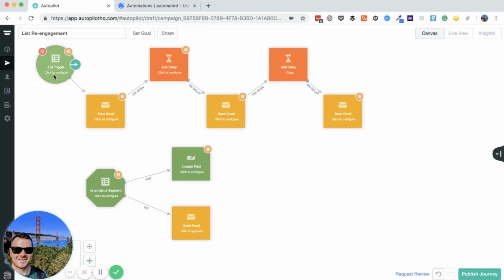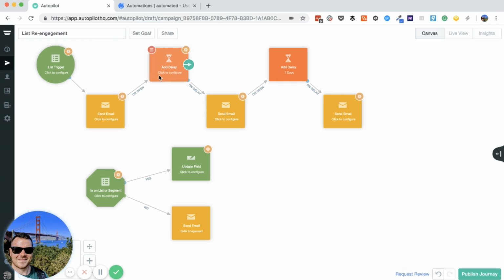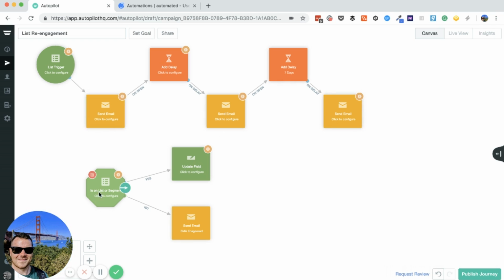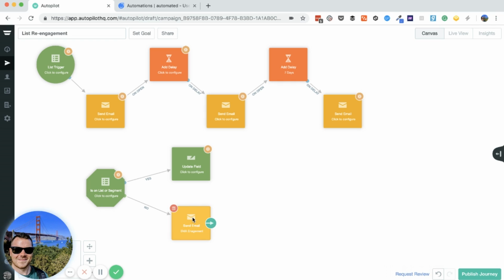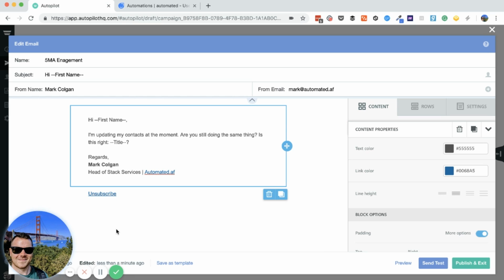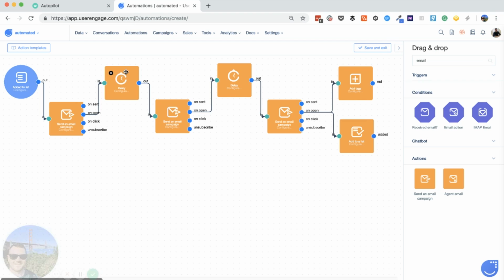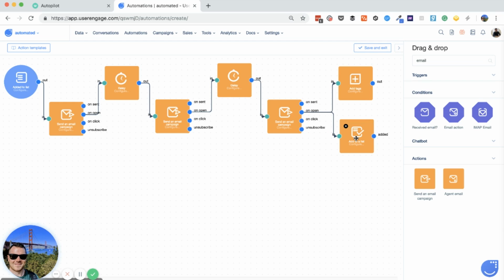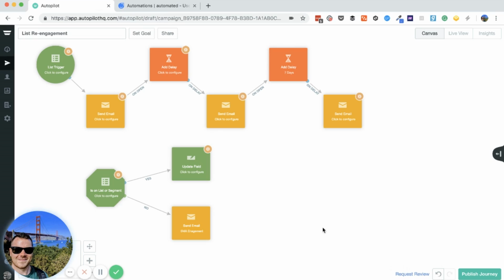Re-engaging Your Subscribers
🎯 FREE CLIENT PIPELINE TRAINING: 5 lessons on finding, winning and keeping clients. Plus templates, playbooks, and frameworks you can use straight away.